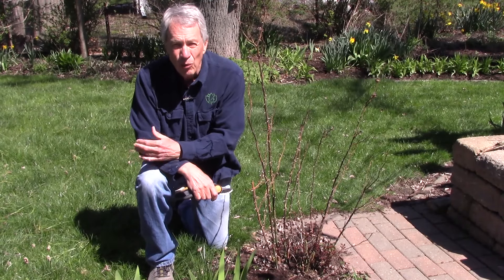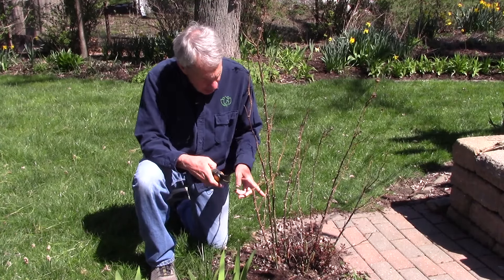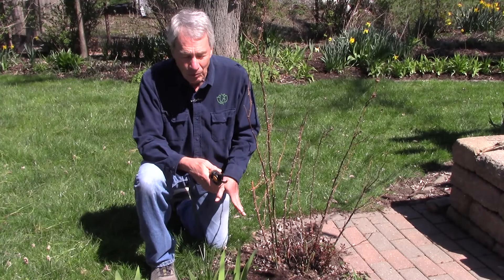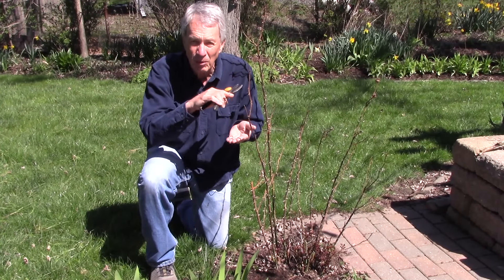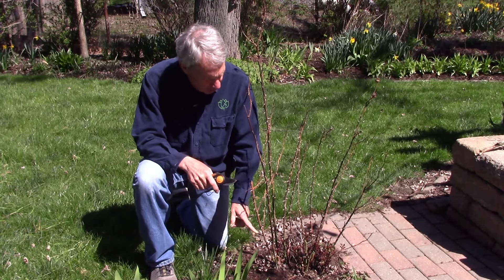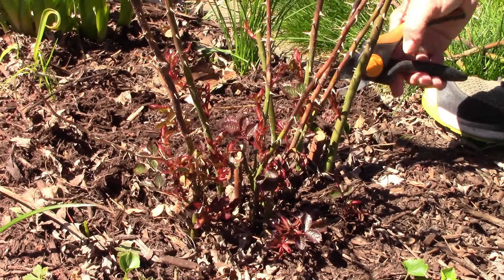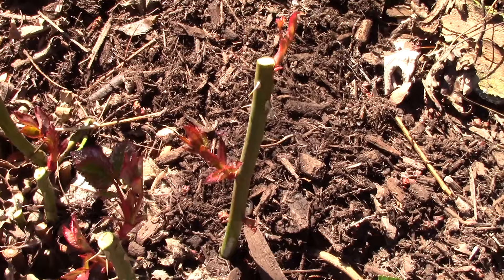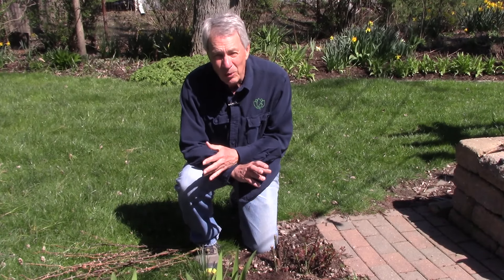Spring Rose Pruning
Roses are just shrubs that bloom on the ends of new growth in the spring or summer. Depending on how well the branches survived the winter weather, they may need a light or heavy pruning. A heavy pruning will cut branches back to near the ground. New branches will grow back to the full height of the rose and then bloom. A light pruning will just take a few inches off the top of a branch. That branch will send up short side branches that will bloom. The branches that are left to grow after the pruning should be facing towards the outside of the bush. Branches that cross through the middle of the bush will rub on each other, introducing wounds that can allow diseases to infect the plant.